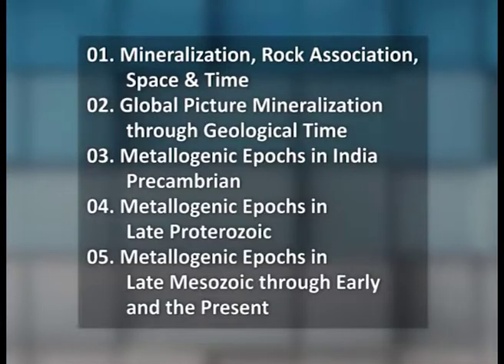DISTRIBUTION OF MINERAL DEPOSITS IN SPACE AND TIME -02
Subject : GEOLOGY
Course  : EARTH’S PROCESS AND RESOURCES